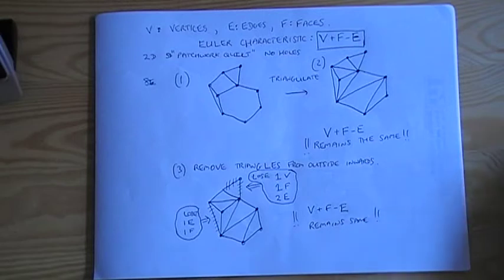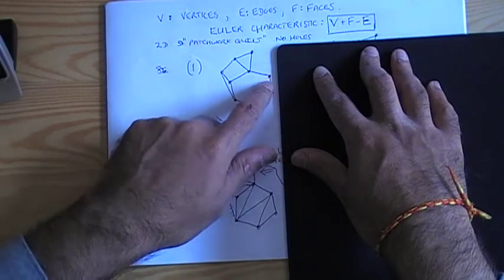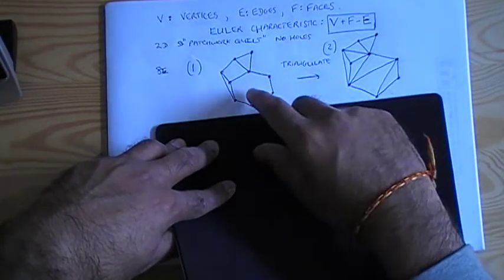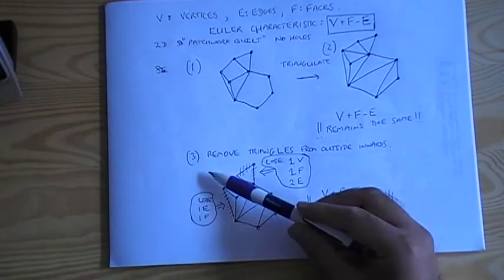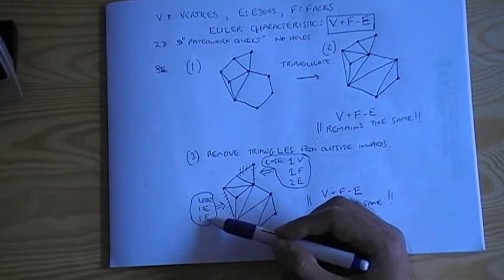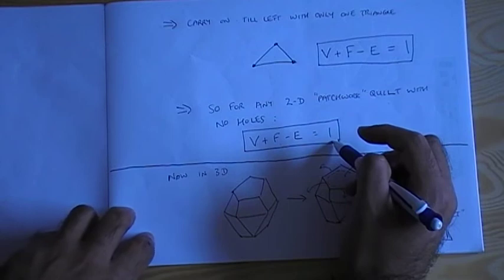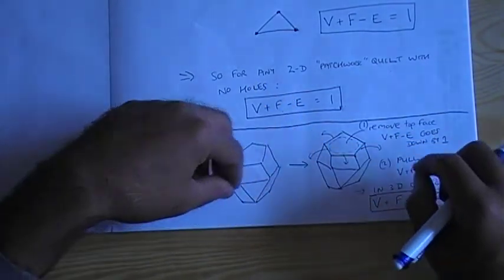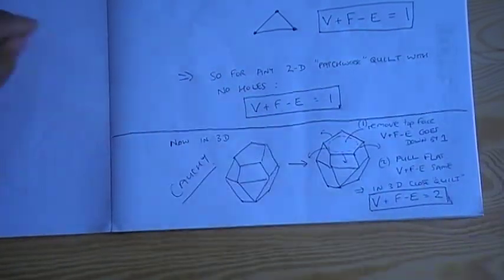Euler Characteristic: A wonderful property of closed shapes in 3D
Level: Persistent High School student. This is a 10 minute introduction to the Euler characteristic, a really clever observation about shapes. There's a lot more to it than this video can explain (much of which I don't know myself), but I hope that a persistent high school student will be able to get through the explanation.

Examples of some of the applications include: Platonic Solids, the study of Topology (roughly speaking what properties of objects remain the same as you deform them in smooth ways like squeezing, stretching, pulling etc), many areas of physics, the study of symmetries etc.

The fact that the explanation of the Euler Characteristic is so simple makes it especially beautiful.

One of the key properties used in the clip is that by cutting out one face of the shapes you can lay the surface flat. However, not all shapes have this property - consider a surface that is wrapped around a doughnut, for example. However, it turns out that in these more complex situations the Euler characteristic still plays a very important role. For instance, there's something called the "genus", denoted by "g", which is roughly the number of "handles" in shape. In these cases the argument can be modified to give V+F-E=2-2g. There's much more to the topic than can be discussed here, and I hope that I've sparked some interest in those that have not seen the argument before.